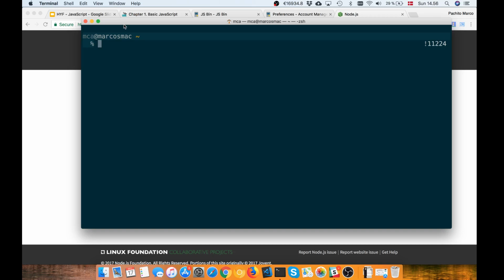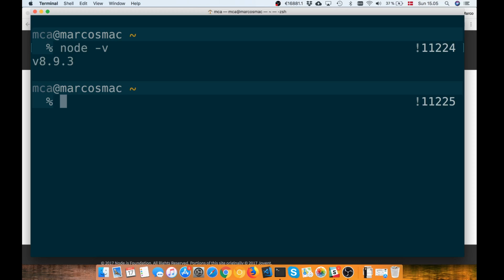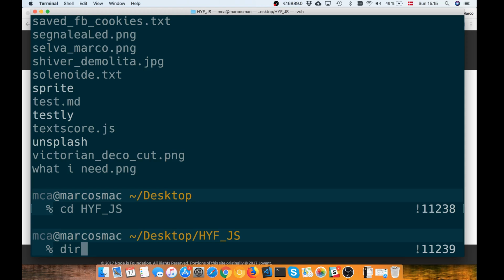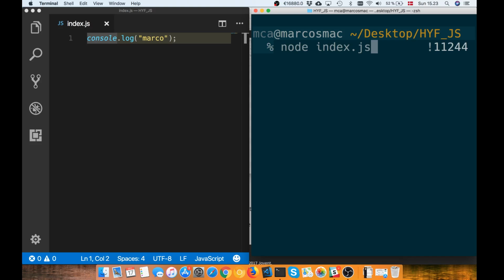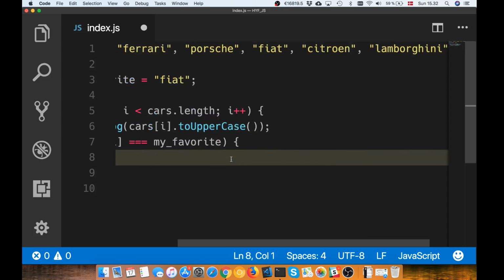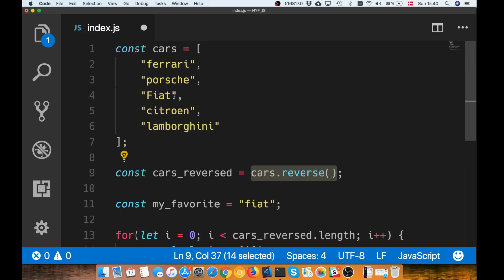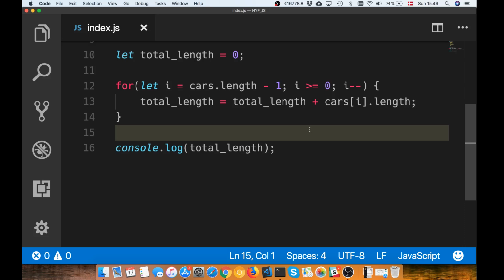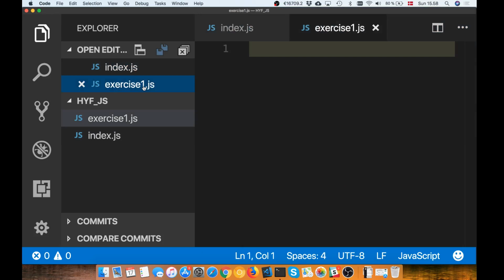Class04 - JavaScript 1 - week 2 PT 2